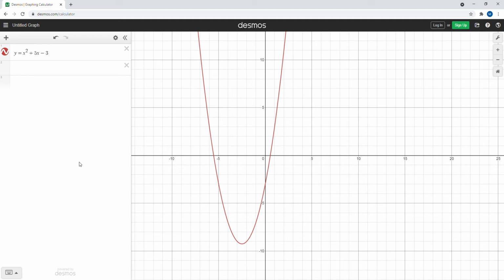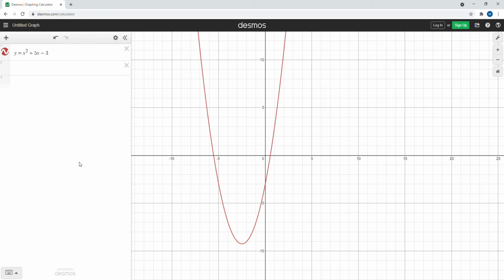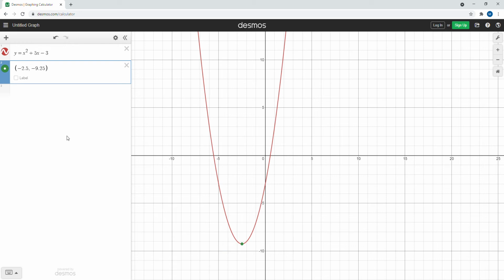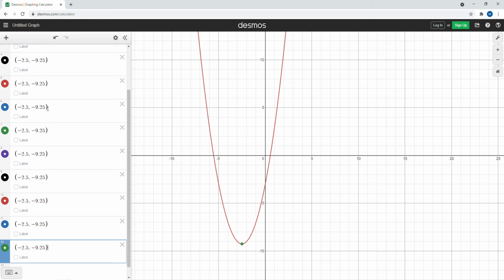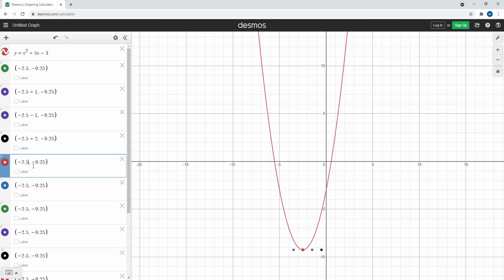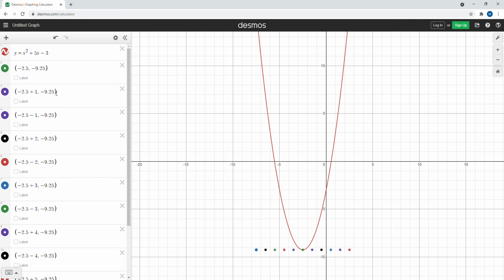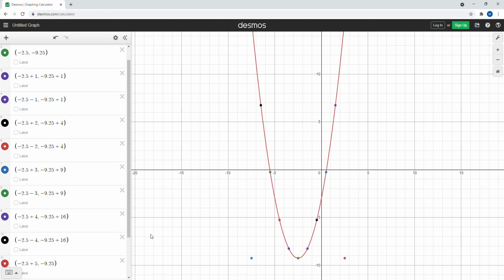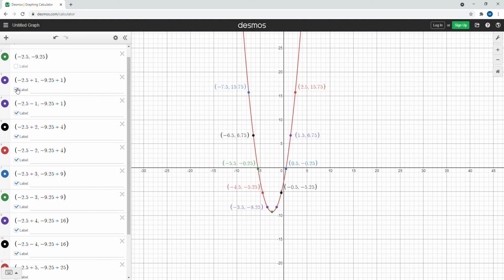Basic Parabola How to Plot on Desmos Part 2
In this video we use the same counting pattern we used in part 1 of this series to plot a translated basic parabola where the vertex is not at (0, 0).